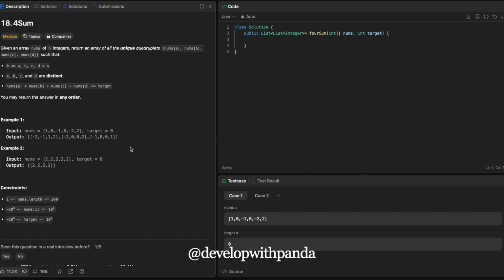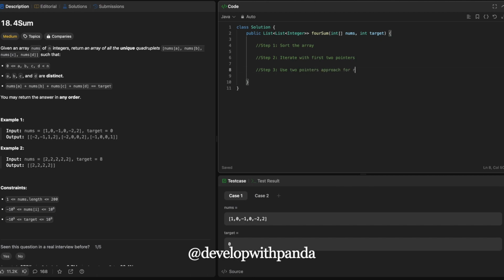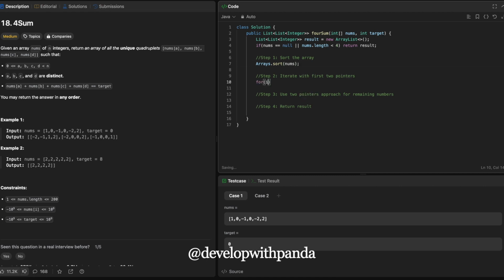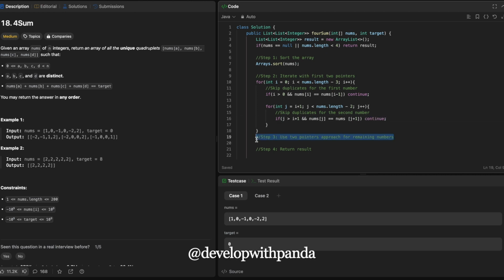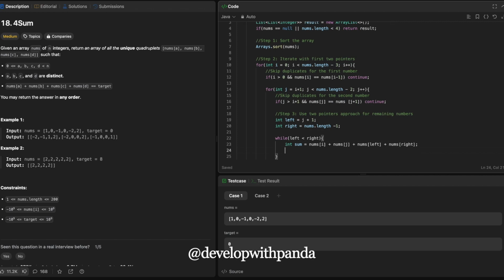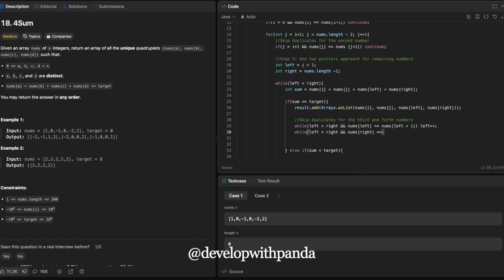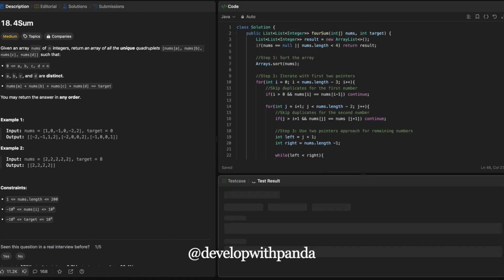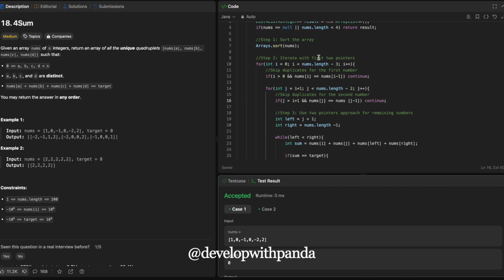Day 14 | 4 Sum | LeetCode | Java | DevelopWithPanda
📅 30-Day LeetCode Challenge: Day 14 - 4 Sum

Today’s Problem: 4 Sum

In this video, I'll be tackling the classic "4 Sum" problem. I'll walk you through the problem statement, explain my thought process, and show you how to implement an efficient solution in Java.

What's in this video:
Problem Explanation: Understand the "4 Sum" problem and its requirements.
Solution Strategy: Learn how to use two pointer approach to solve the problem efficiently.
Code Walkthrough: Step-by-step explanation of the Java code.

Code Implementation:
Java